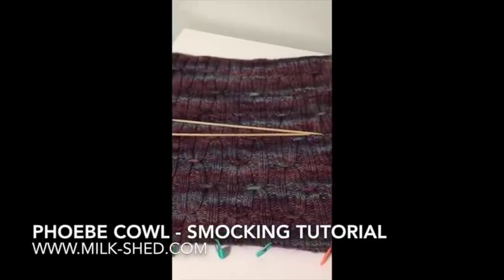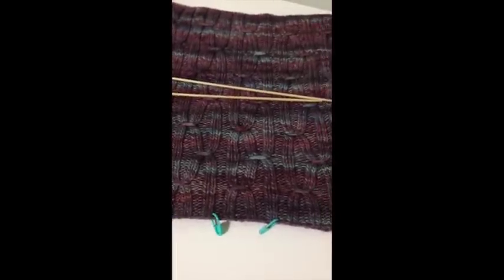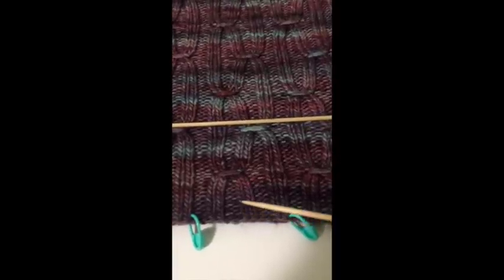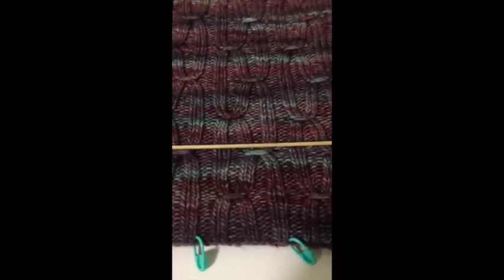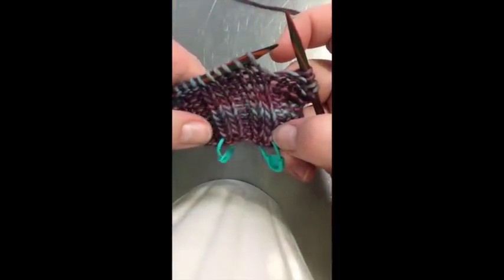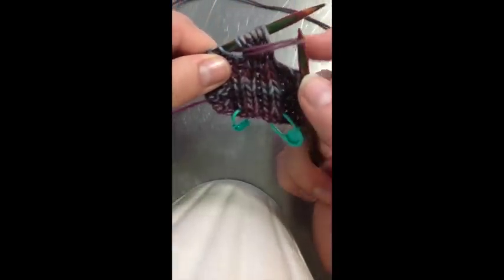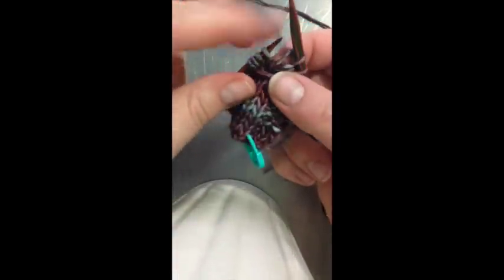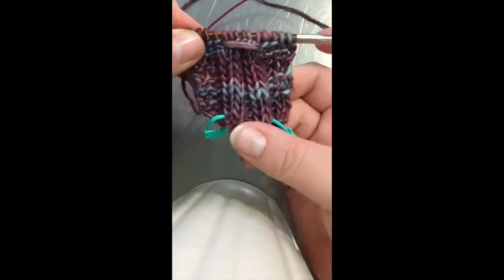Knitting Tutorial: How to create smocked stitches for the Phoebe Cowl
The Phoebe Cowl relies on smocking to create a fun, unique pattern.  This tutorial shows you how to "wrap" your stitches to create this smocked motif.